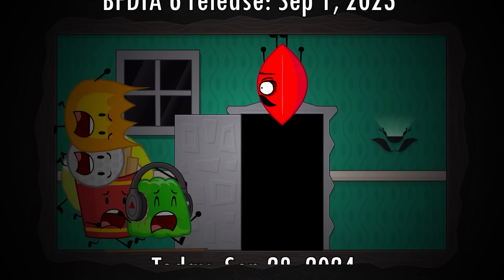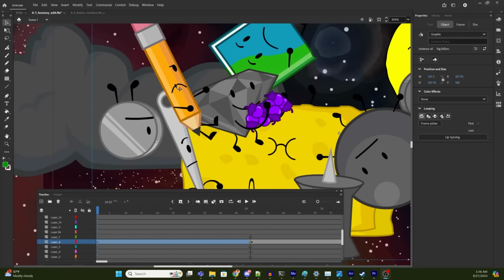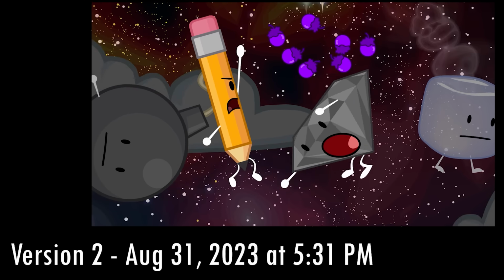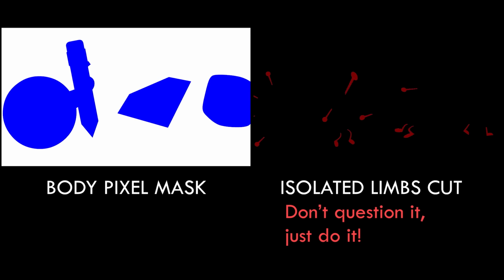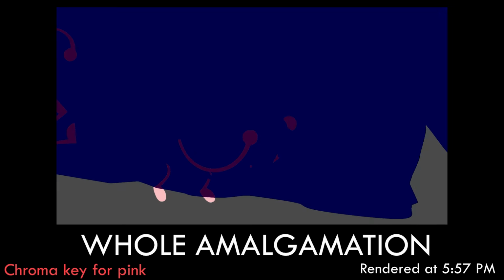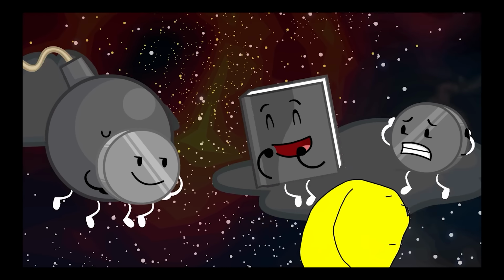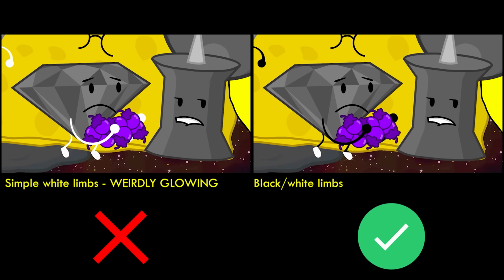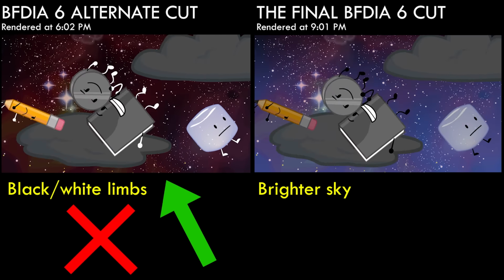BFDIA 6 Alternate Cut